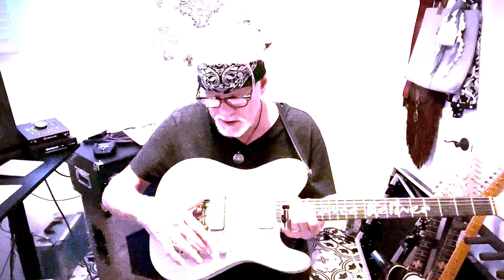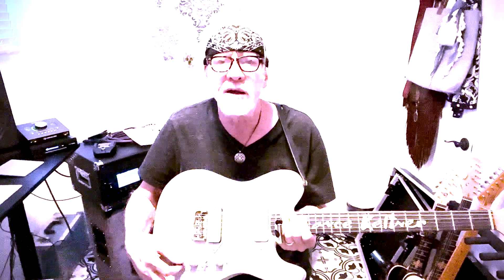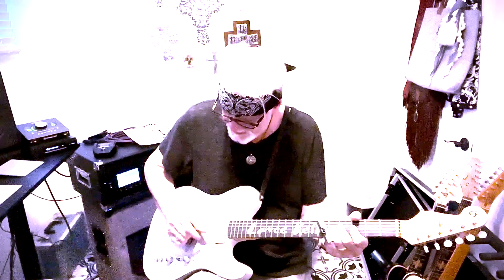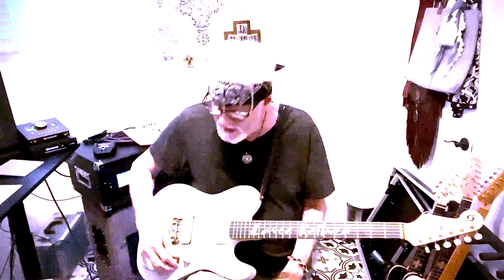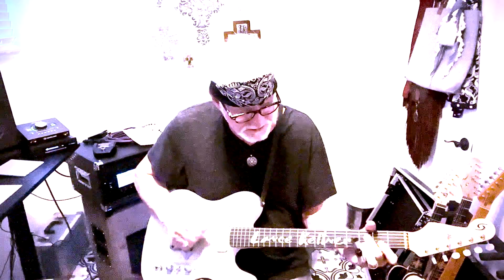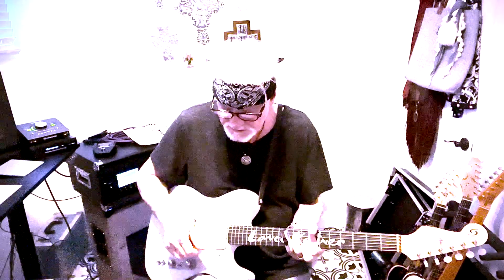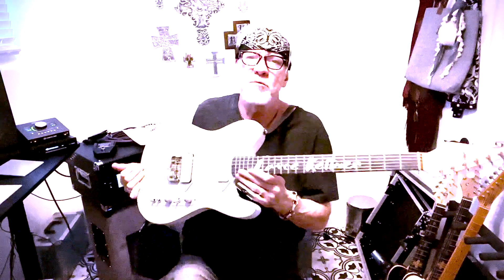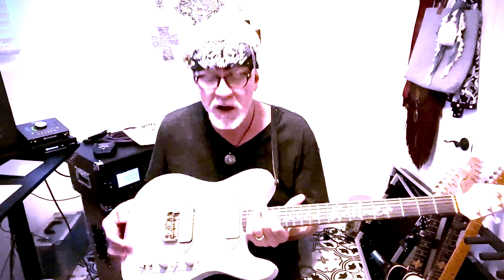Sal Rael Guitar . I love this thing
So Sal made this amazing piece for me.
Scott Lentz neck (Thanks Scott )
Shcroder bridge
Ronin hand wound pickups.